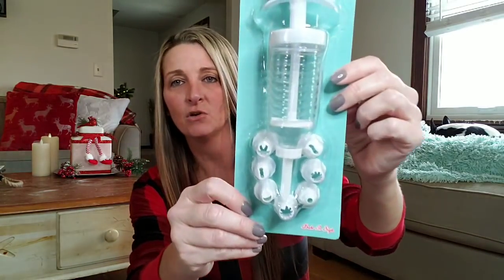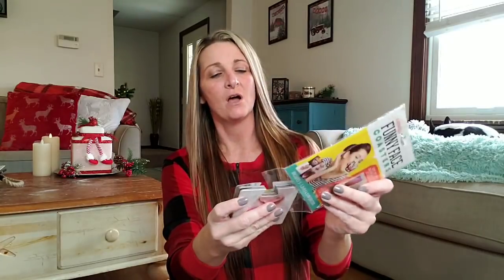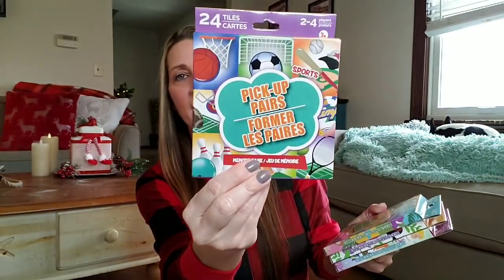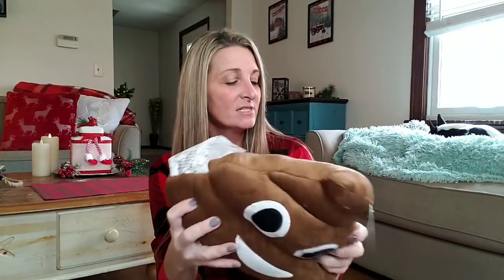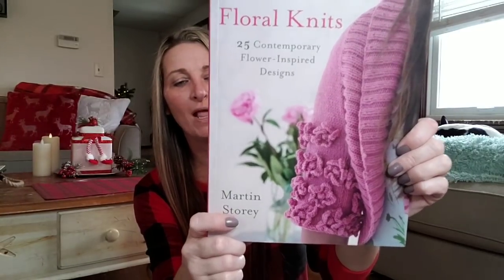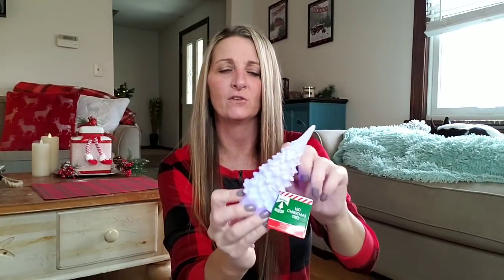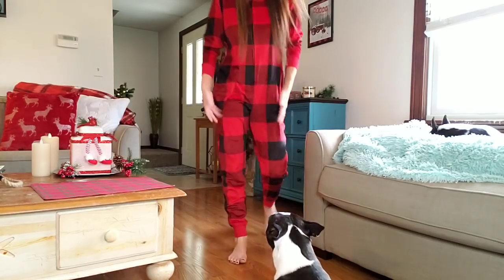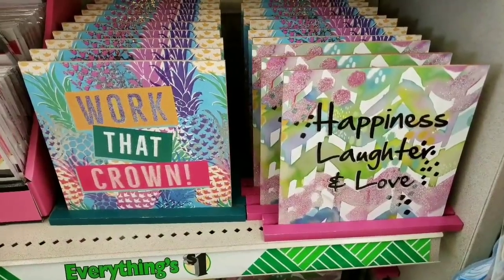EXTRA EXTRA LARGE *Fun* Dollar Tree Haul {BONUS footage} Nov 11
SMILEY MAIL:

JENNY MOWAN
P.O.BOX 15645
FORT WAYN, IN. 46885

Category